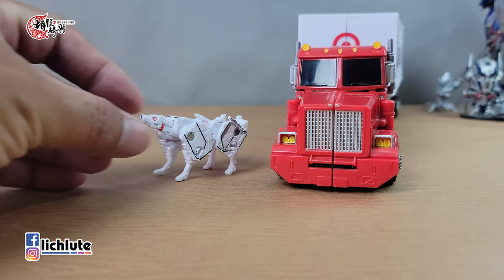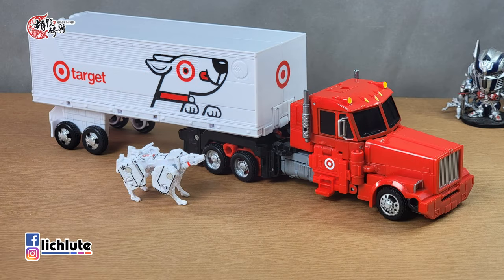胡服騎射的變形金剛分享時間 1847集 變形金剛柯博文Target Bullseye雙入合體組